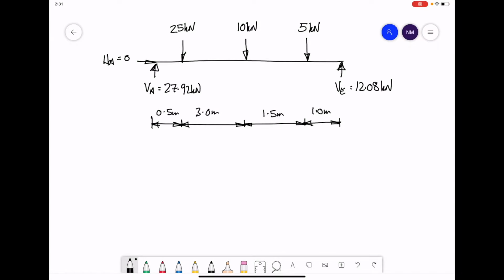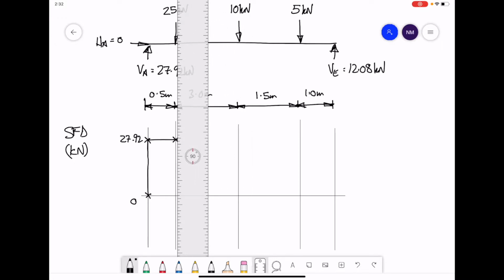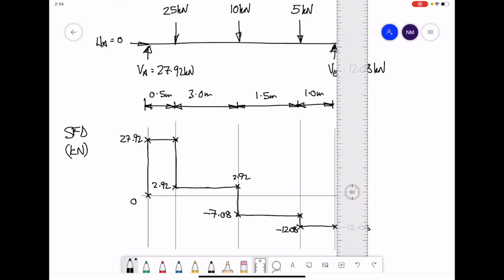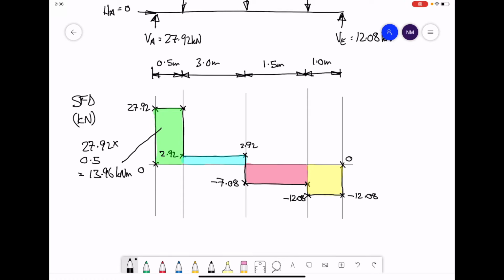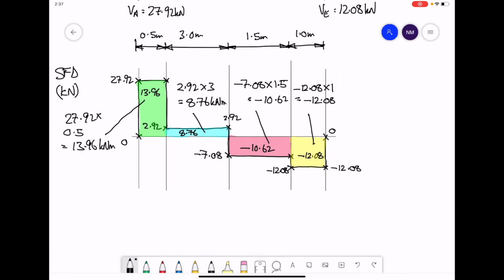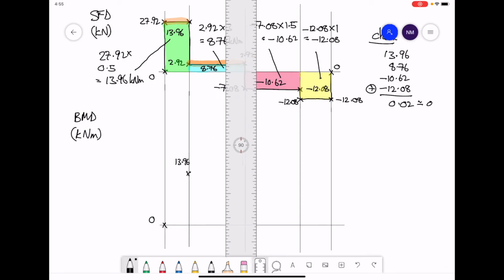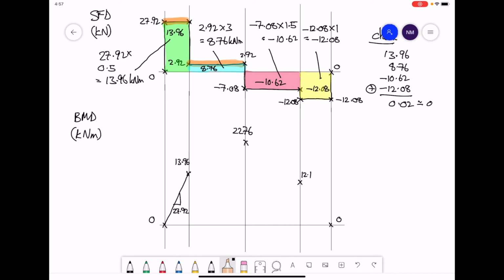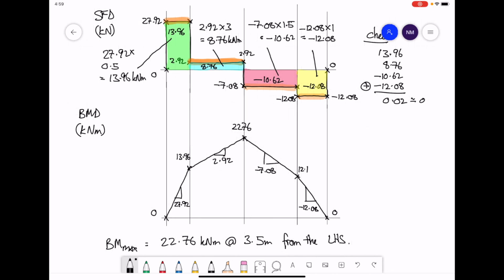How to draw the Shear Force and Bending Moment Diagrams for a single beam - Example 2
This video cover drawing the shear force and bending moment diagrams for a beam under several point loads.